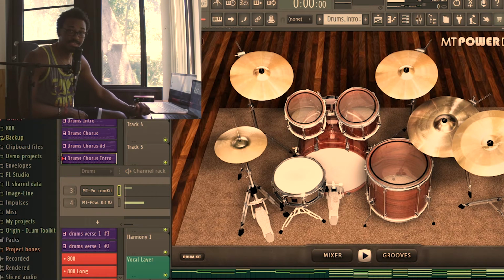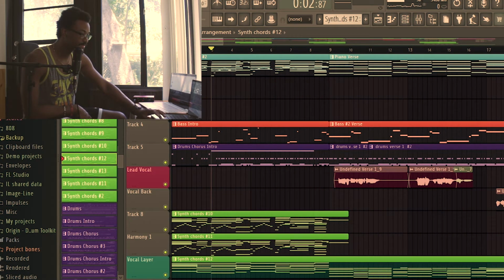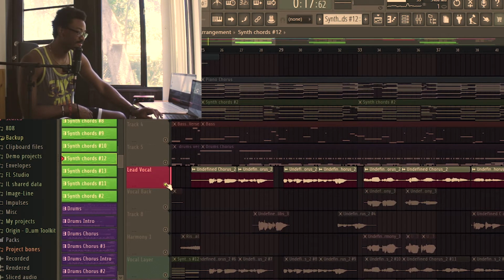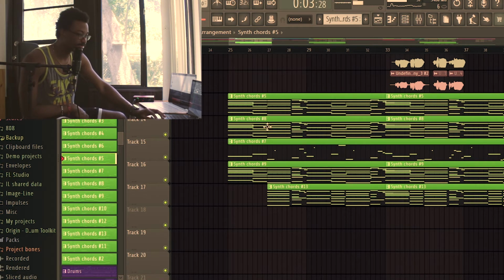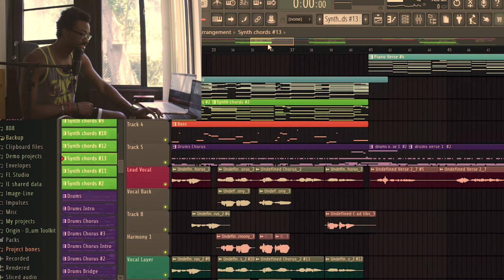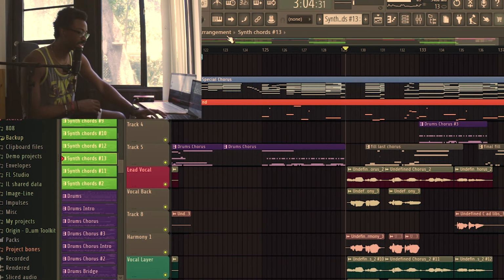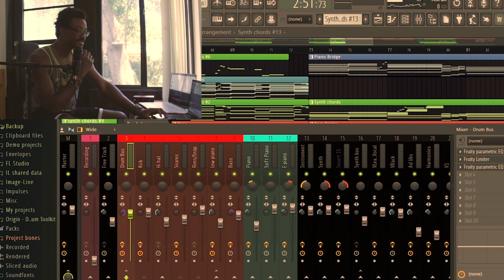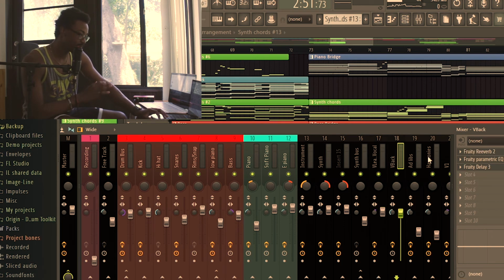How to Make an Indie Pop Song